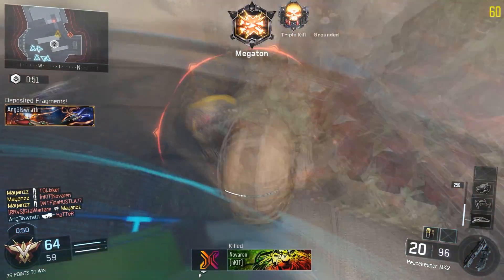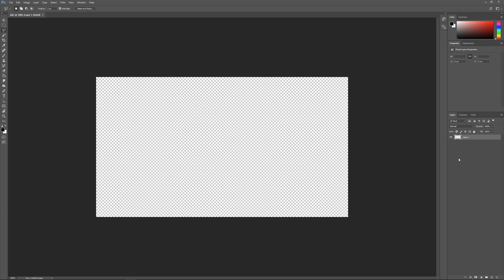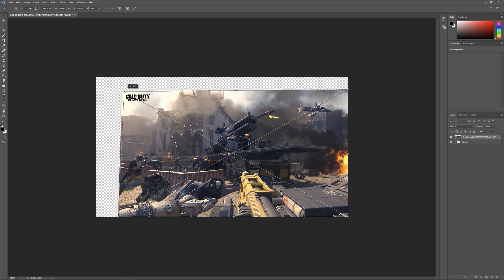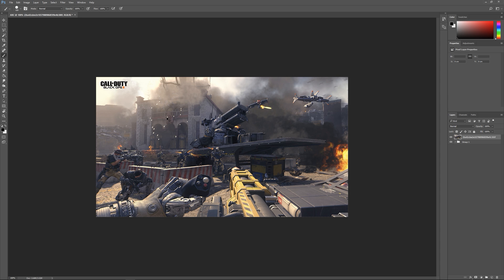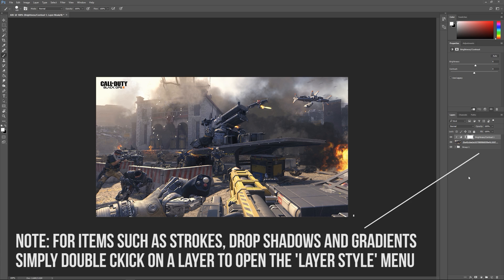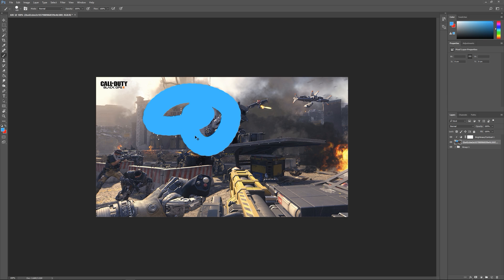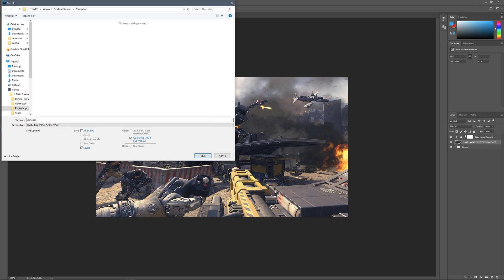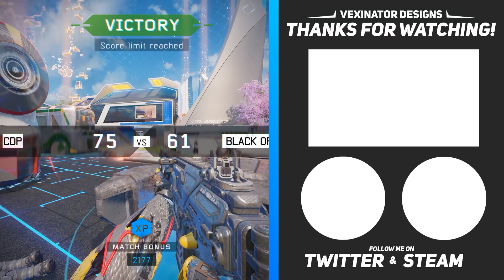Learn Photoshop in 5 Minutes - The Basics for Beginners (CC 2017)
This is a quick Photoshop Tutorial for beginners that covers Layers, Styles, Filters, Swatches, Shortcuts, Tools and some other common features. Enjoy!